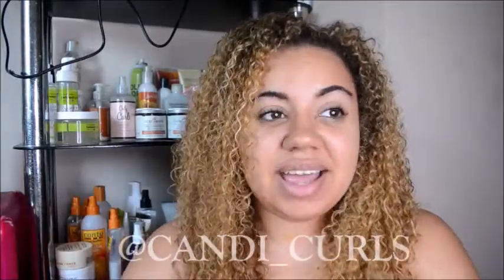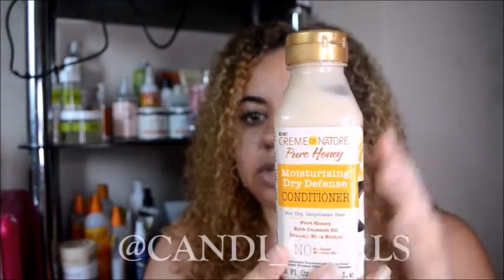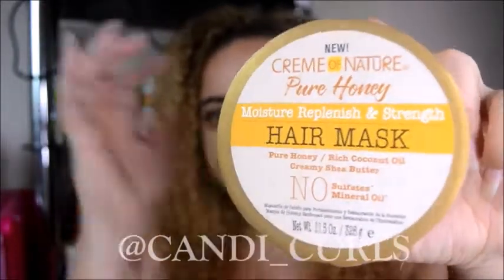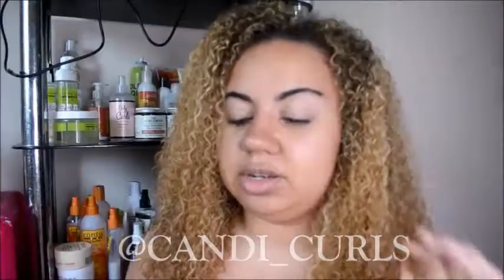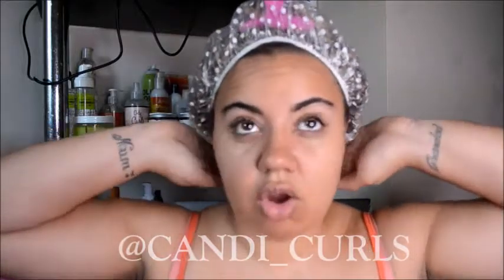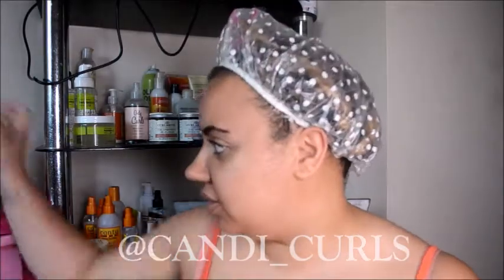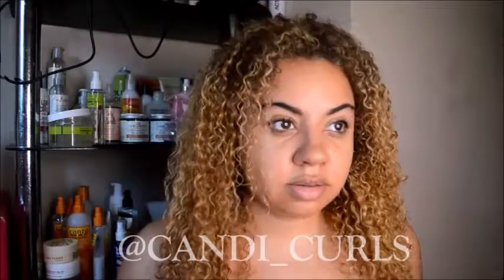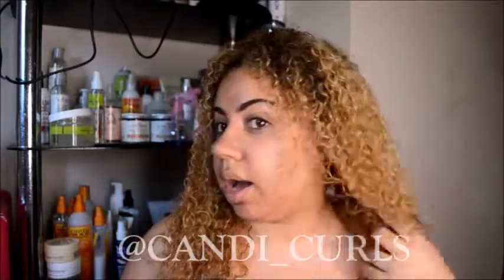Creme of Nature Pure Honey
Im back with another wash day video this time featuring a brand new range from Creme of Nature.

This pure honey range is packed full of natural goodness which leaves hair feeling soft and hydrated.